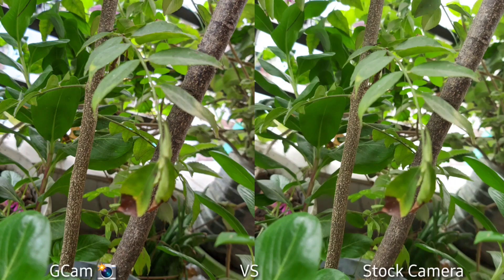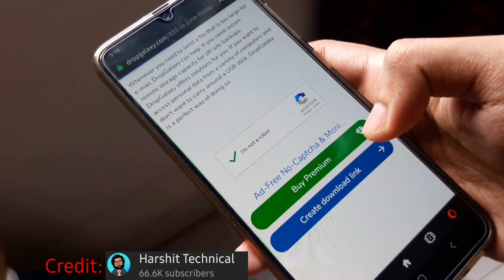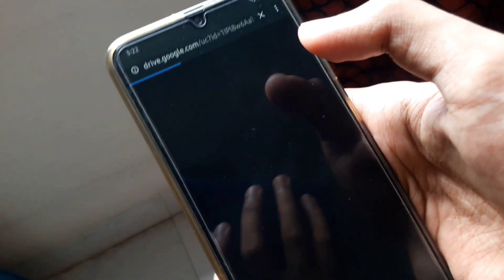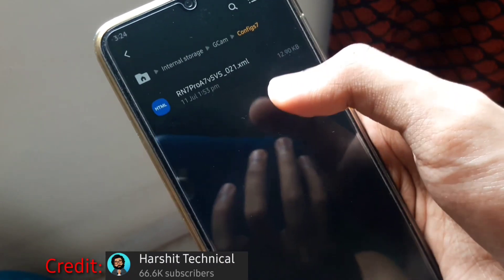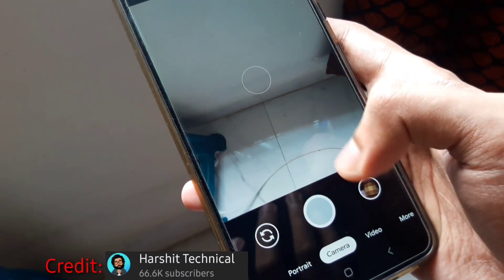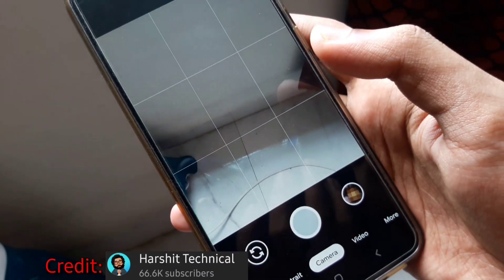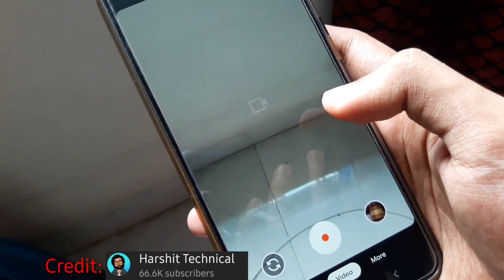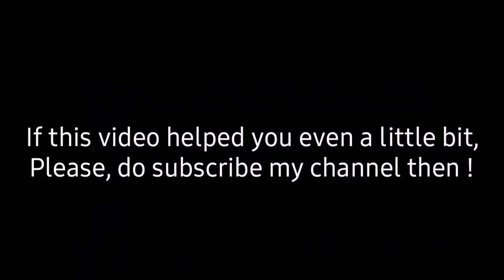GCam Port 7.3 For Samsung A70 || GCam Download || GCam vs Stock Camera Comparison !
I found this GCam port app (Alhamdulillah)  on